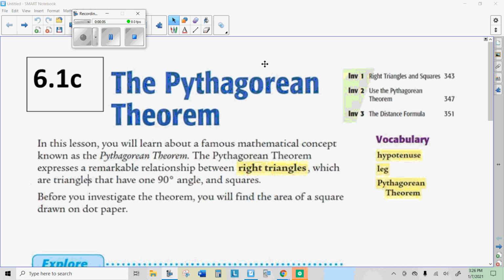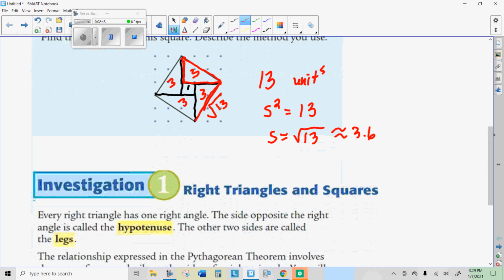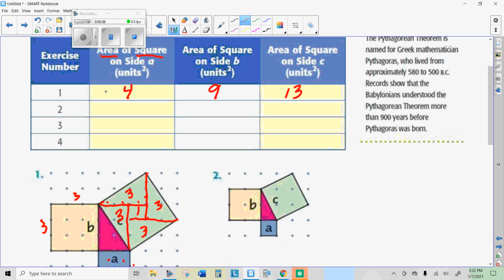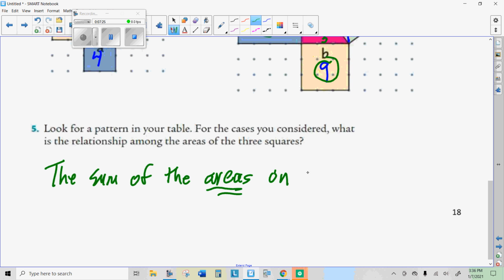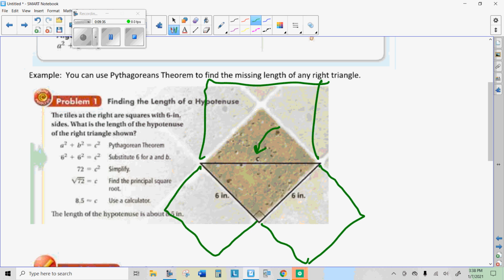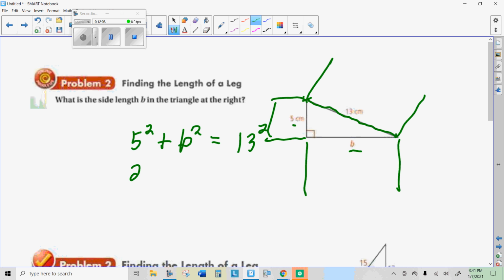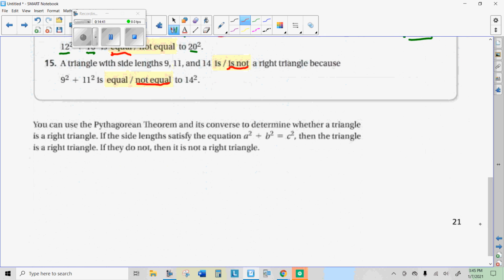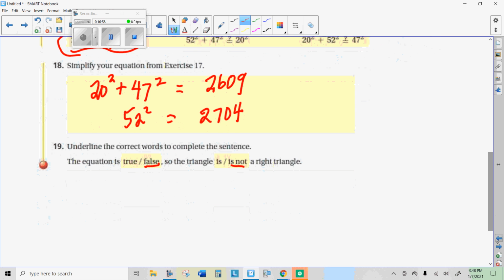Lesson 6 1c Part 1